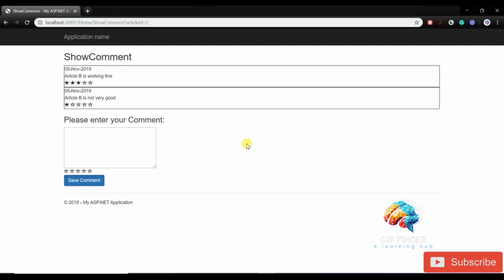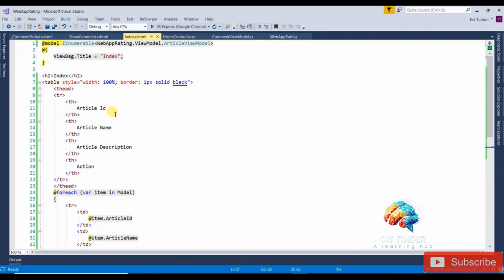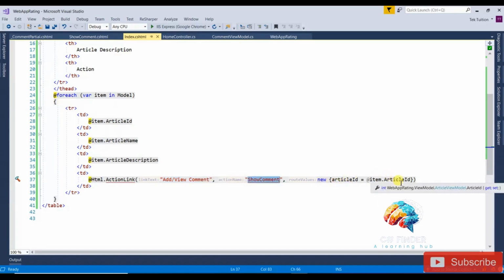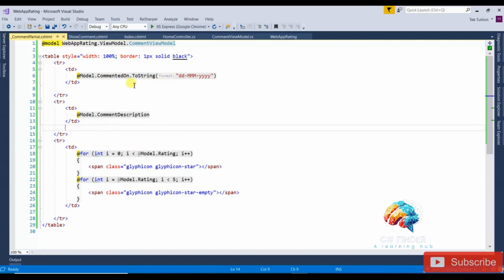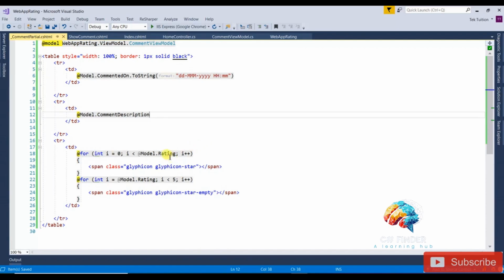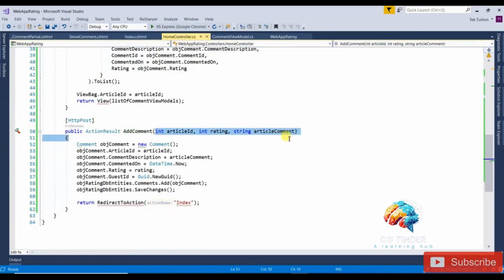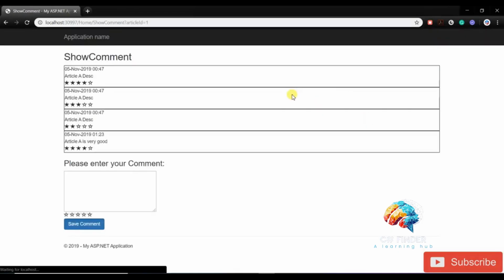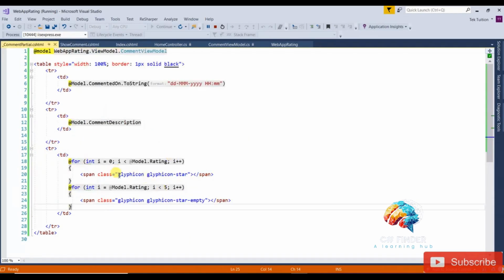Implementing a Rating Functionality in ASP.NET MVC | Step-by-Step Part 2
Welcome to another episode of Beyond the Mind tech series! 🚀 In this video, we'll dive into how to create a robust rating functionality using ASP.NET MVC. Whether you're a beginner or an experienced developer, this tutorial will guide you through the entire process, from setting up your MVC project to implementing a rating feature that can be easily integrated into your web applications.

📌 What You'll Learn:
Setting up an ASP.NET MVC Project for rating functionality.
Creating the necessary models, views, and controllers.
Implementing a star rating system using jQuery and AJAX.
Storing ratings in a database using Entity Framework.
Displaying average ratings dynamically.
Handling user interactions and validations for a seamless experience.
🛠 Technologies Used:
ASP.NET MVC
C#
Entity Framework
jQuery
AJAX
SQL Server
📖 Resources:
GitHub Repository (Link to the code used in this video)
Related Videos (Links to other related tutorials)
ASP.NET MVC Documentation (For more detailed information)